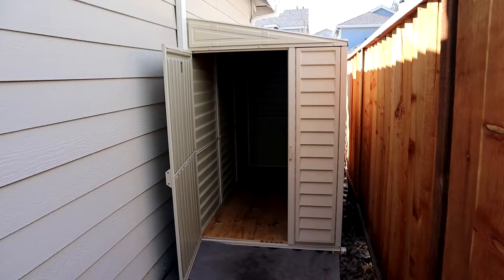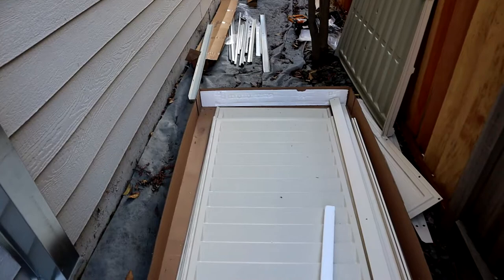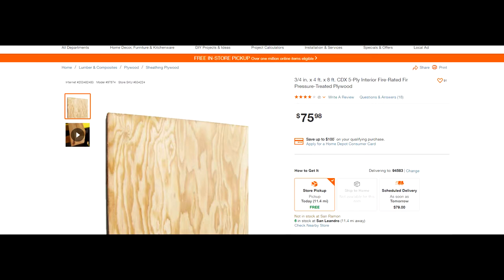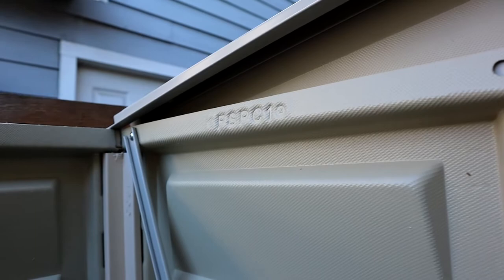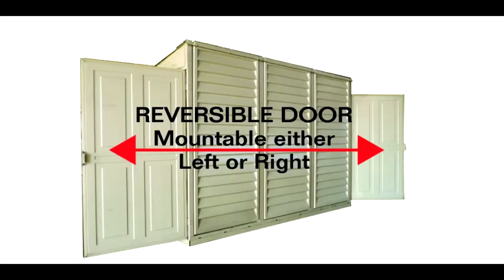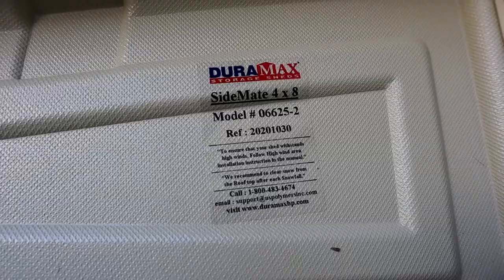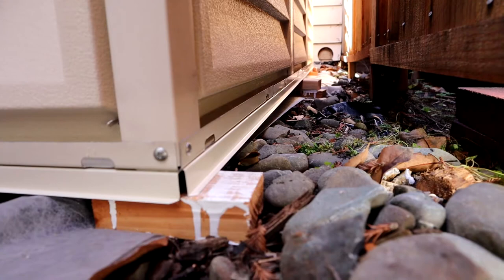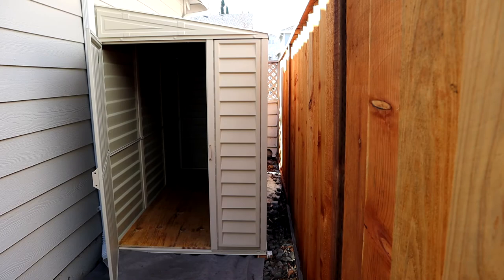Duramax Sidemate 4x8 Vinyl Shed Review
In this video, I review the Duramax Sidemate 4x8 Vinyl Shed.  Great product if you need some extra storage space on the side of your house or just extra storage space in general.

0:00 – General overview
0:47 – Cons
2:13 – Pros

Duramax 4x8 vinyl shed -

4x8 CDX plywood

Clear silicone to fill roof plugs

Outdoor padlock

Other tools needed
Dewalt impact driver